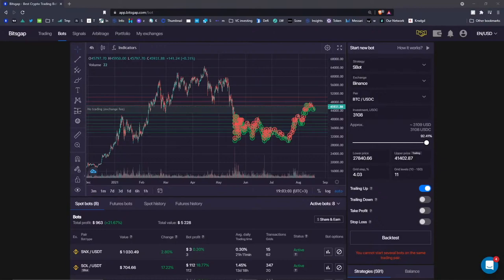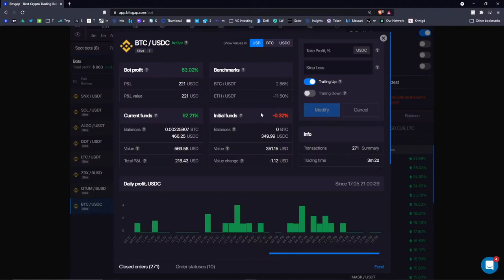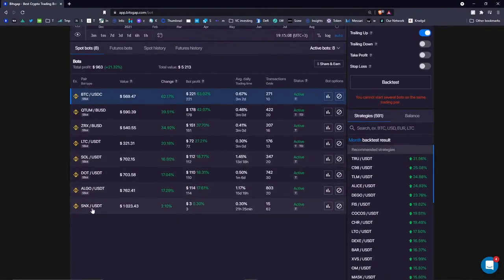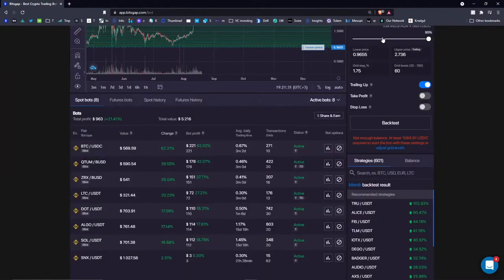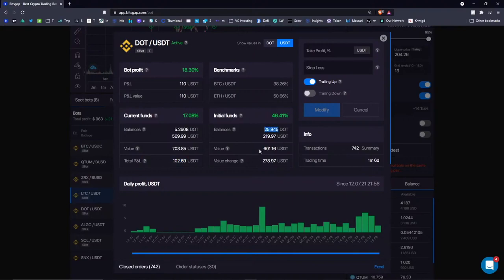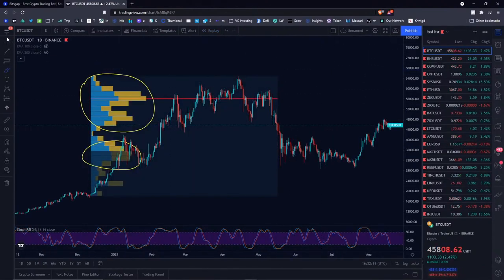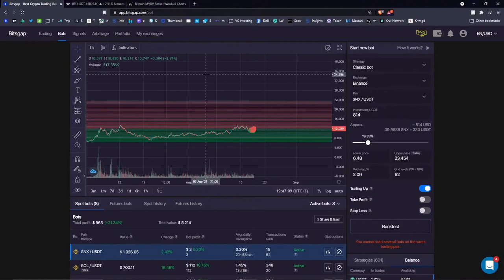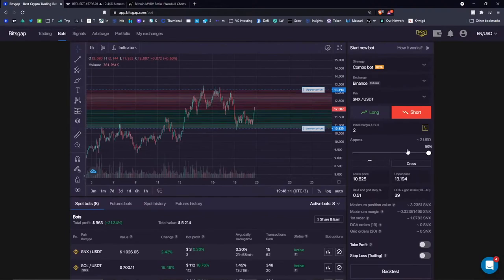The best trading bot for any cryptoexchange. New Bot Performance Interface in Bitsgap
🤖 Platform overview of Bitsgap - the all-in-one platform to trade and manage your bitcoins and other cryptocurrency.

- Exploit price difference between exchanges with Arbitrage

Bitsgap is proud to present a brand new 🤖 bot performance interface. 🦾 More powerful, more efficient, and informative than ever before!

Now you can monitor the "Change" performance in the system currency of your choice, whether it is USD, EUR, CNY, or BTC and measure the performance of your bots in multiple ways:

💵 by switching between base ↔️ quote ↔️ system currency equivalents;
📡 by tracking BTC and ETH percent changes during the bot trading time;
📊 by comparing the bot's performance with projected 💰 buy & hold tactics.